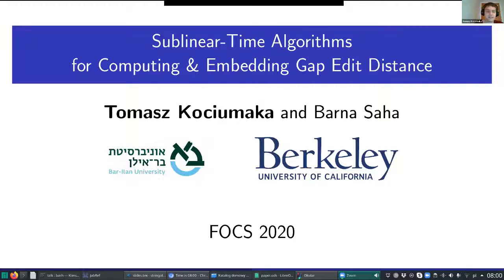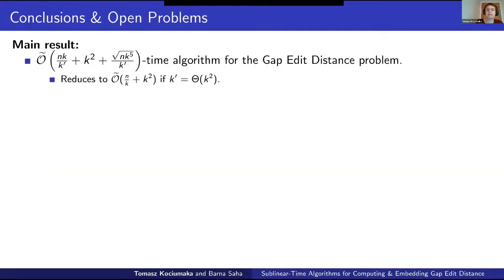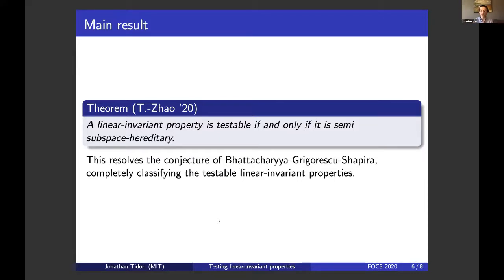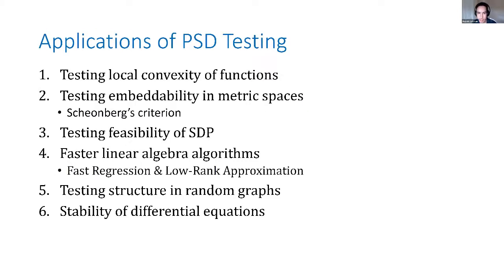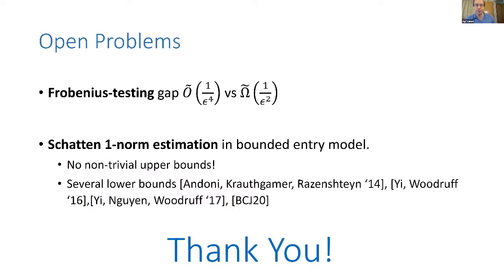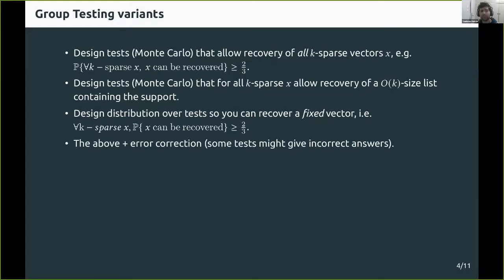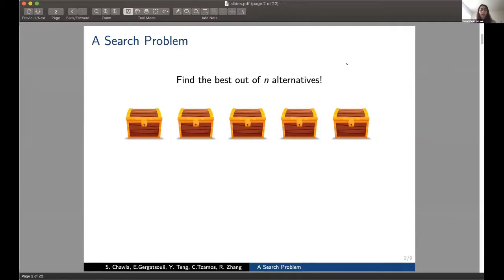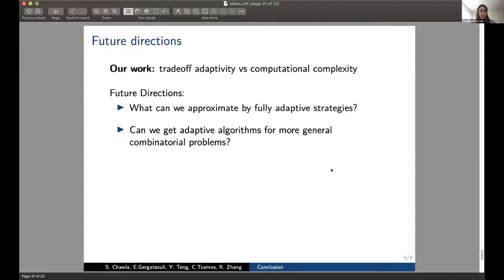Session 7C - Streaming and Learning Algorithms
FOCS 2020 - Thursday, Nov. 19